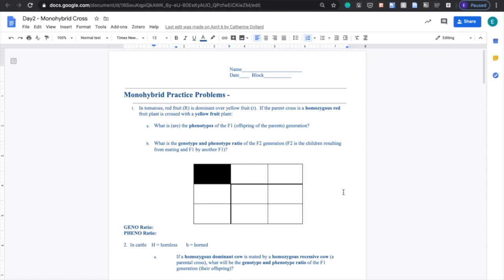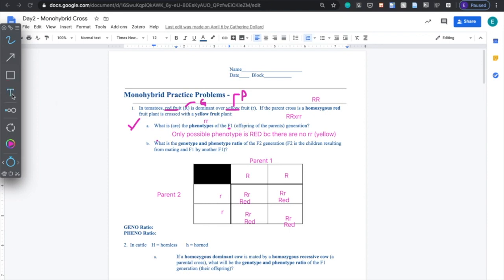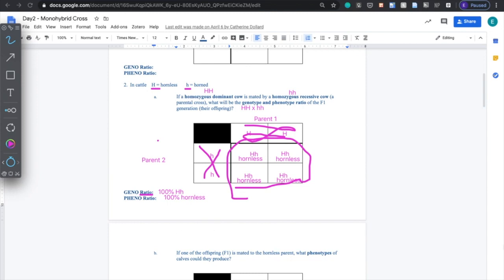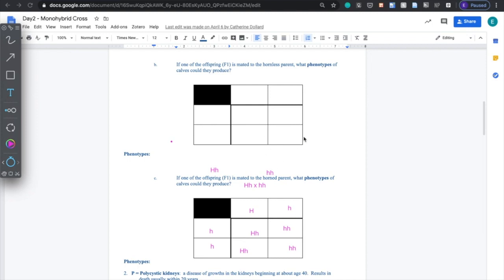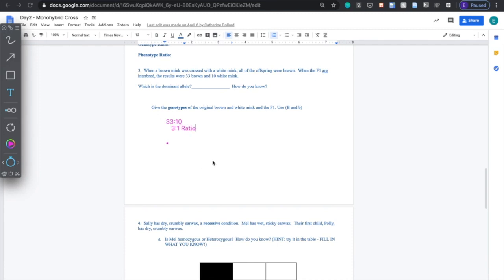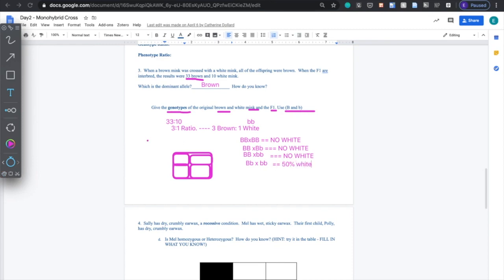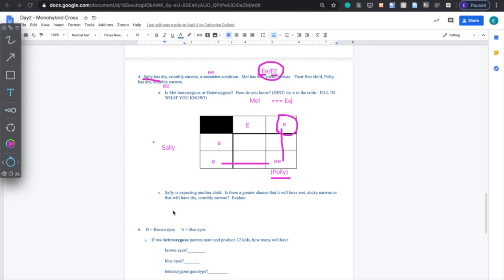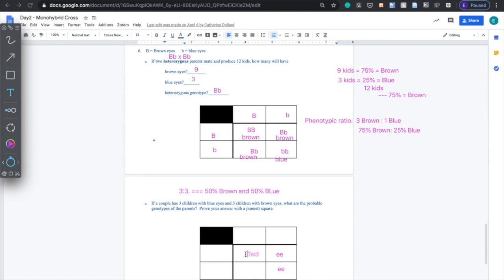DAY4 Monohybrid Answers.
These are the answers to the monohybrid questions. Please watch it and correct your answers.